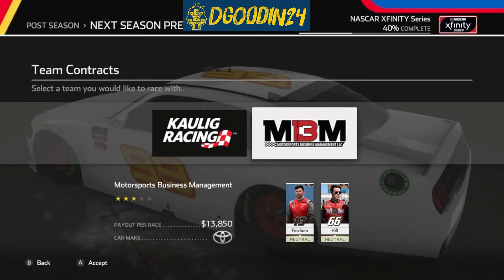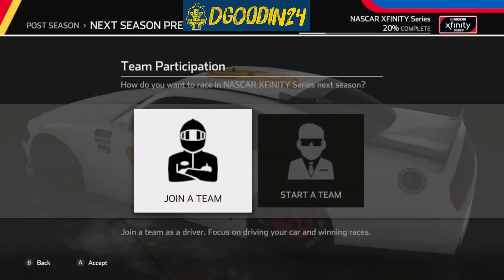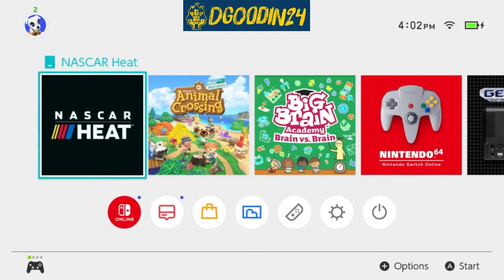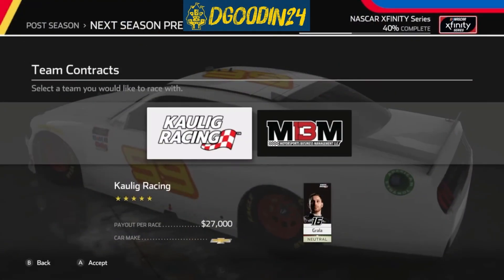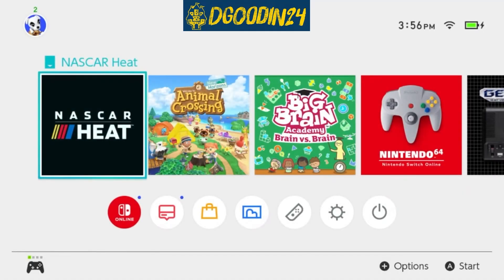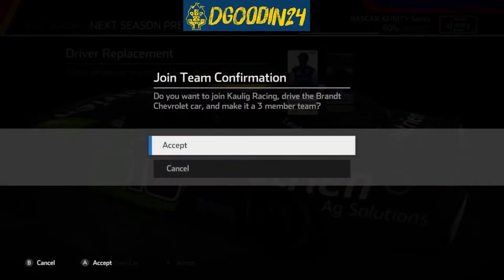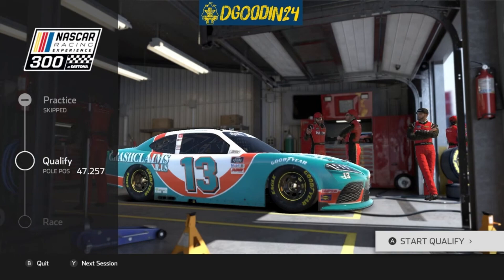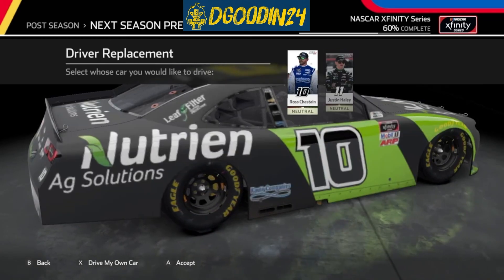NASCAR HEAT On Switch Has Been Getting Worse...